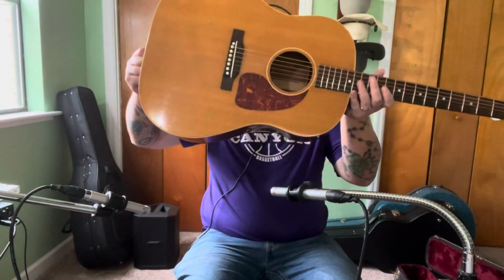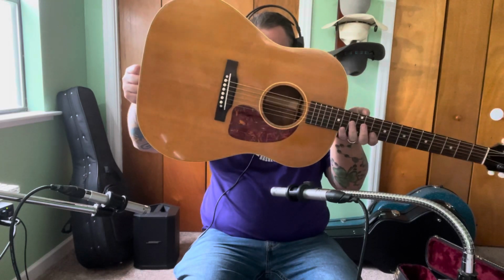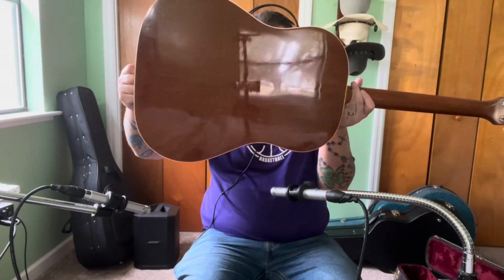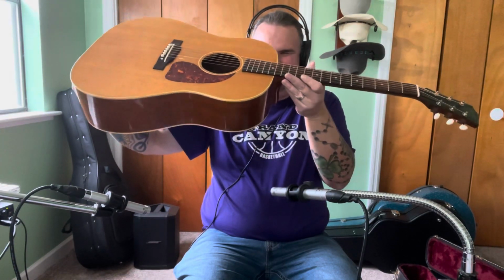Sold, 1953 Gibson J50,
This is an excellent example of a 1953 Gibson J50! To purchase this instrument or for questions, please contact Dale Owen: